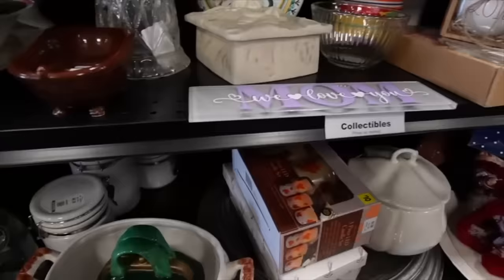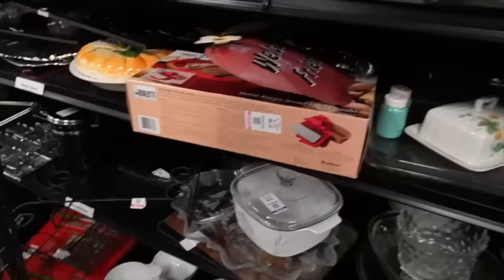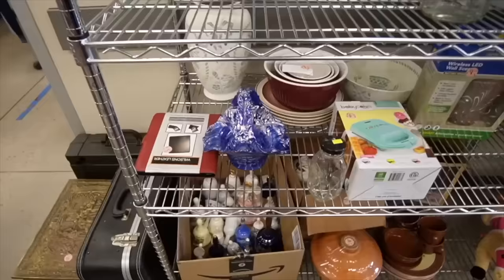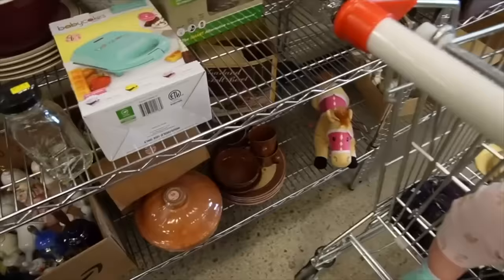SOLD | Well, It IS A REAL Goodwill | Thrift With Me fir Ebay | Reselling